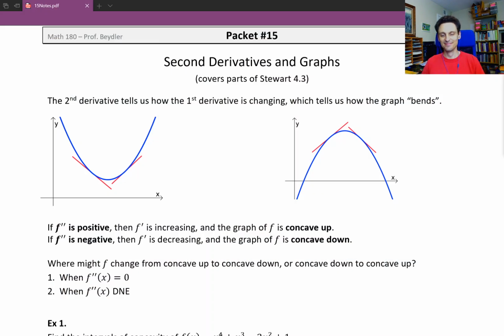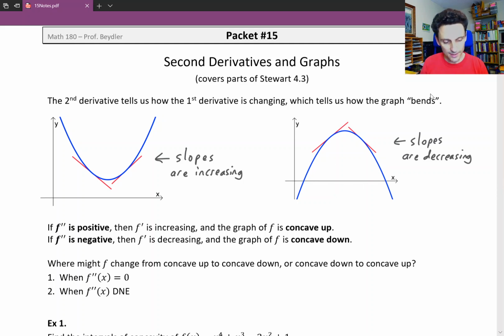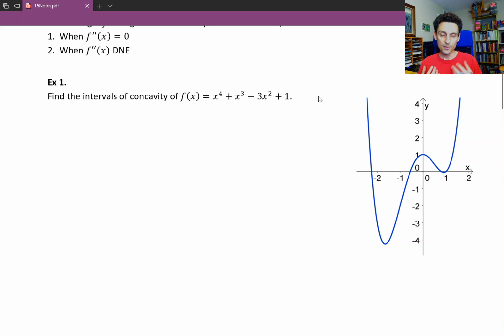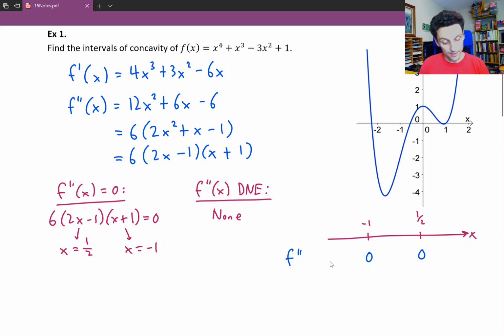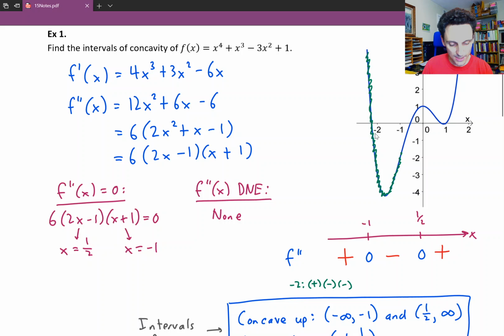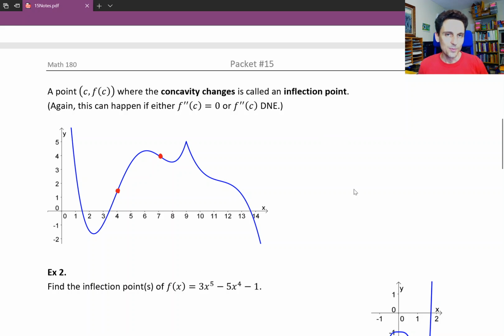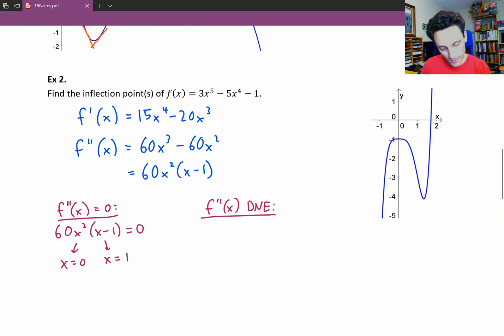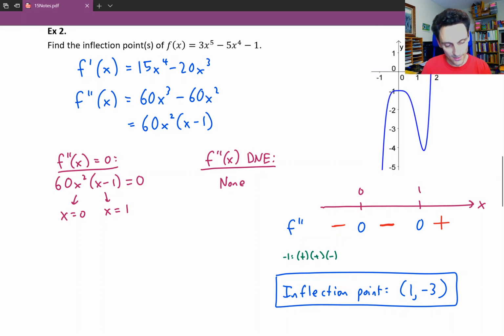Math 180 Packet 15 Part 1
Calculus 1 - Second Derivative and Graphs - Part 1
(Note:  Sorry for the video lag.  Apparently my computer was feeling a little "concave down like a frown" during parts of the recording...)